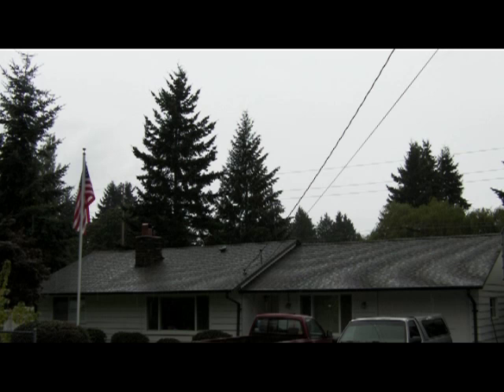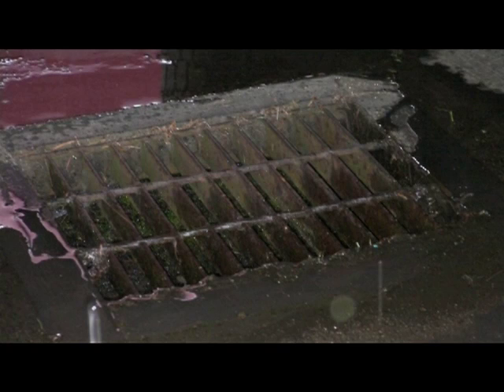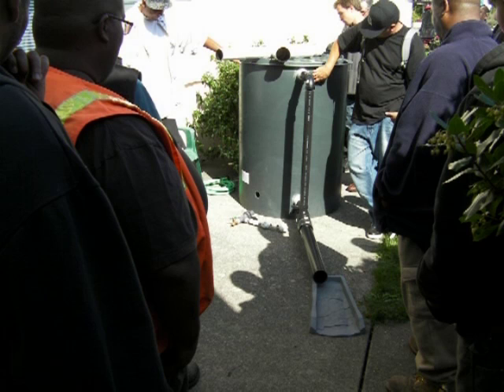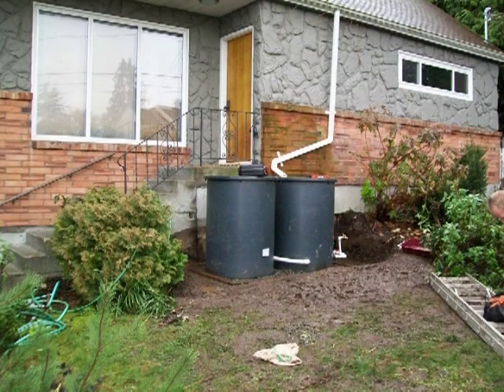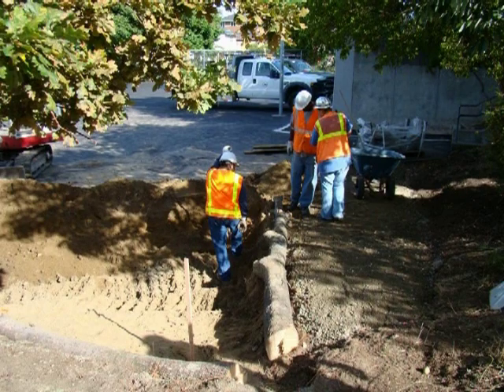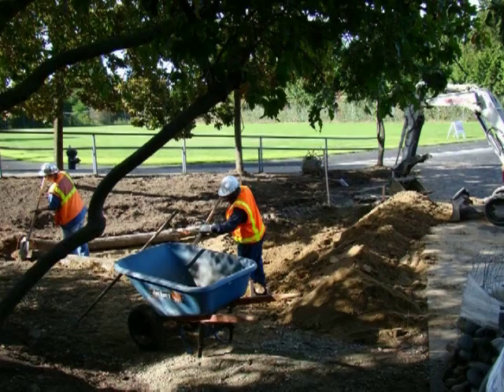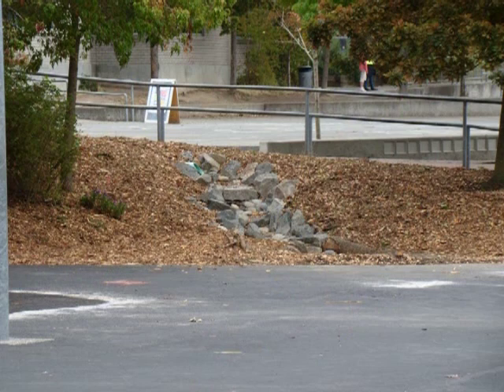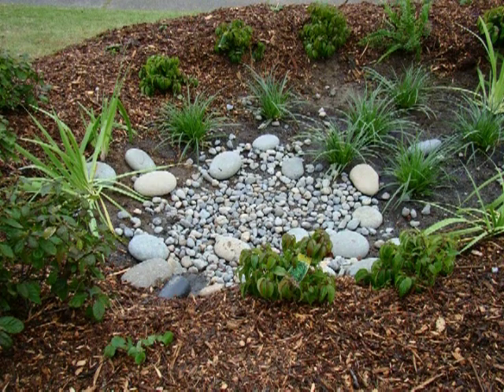Cisterns & Rain Gardens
Seattle Conservation Corps Installing Cisterns and building Rain Gardens.